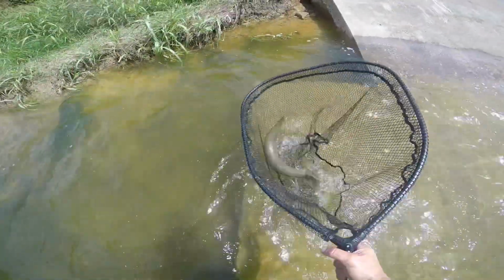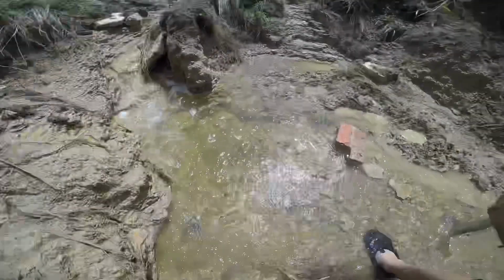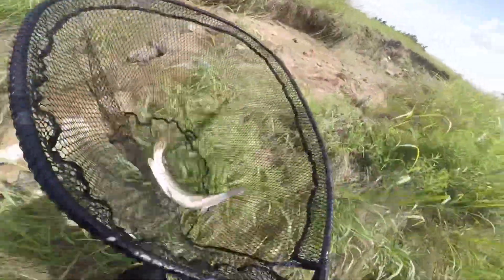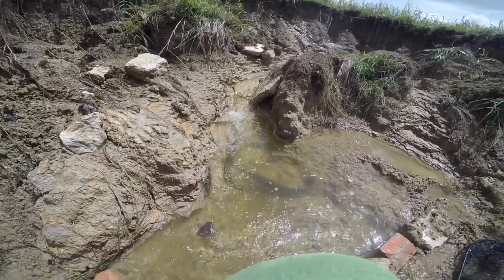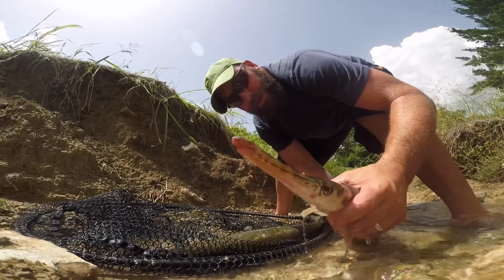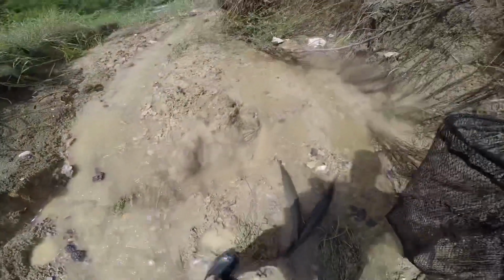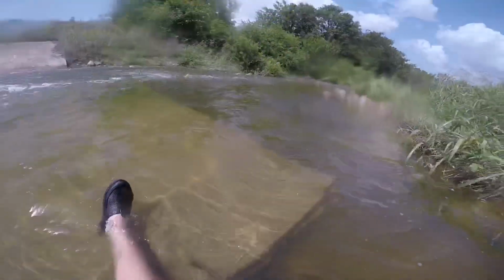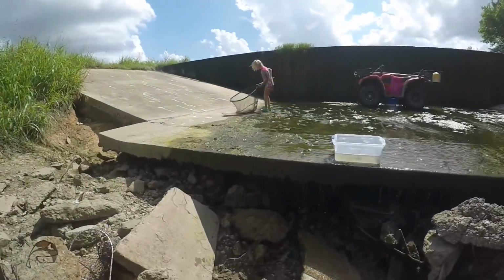Walmart fishing net challenge ( will it hold up to monster fish!?)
Well this Walmart net hold up to monster gar fish!? While saving these fish?